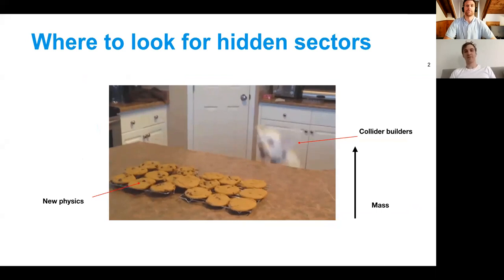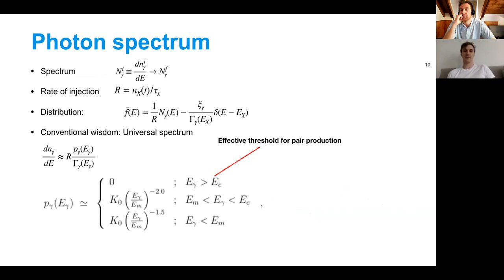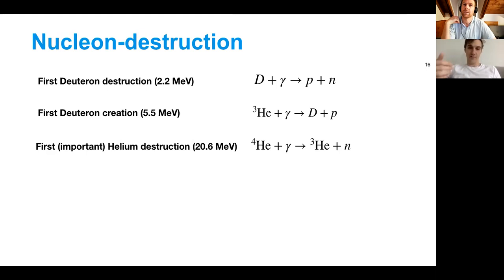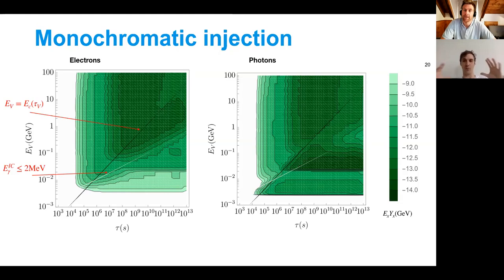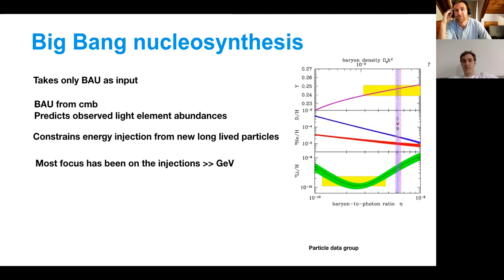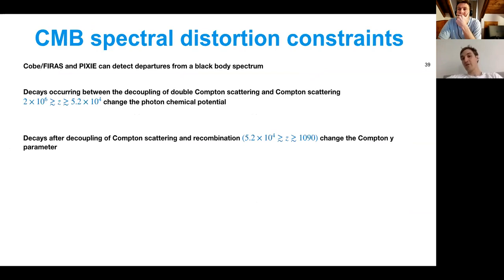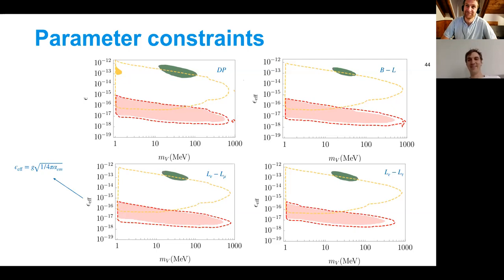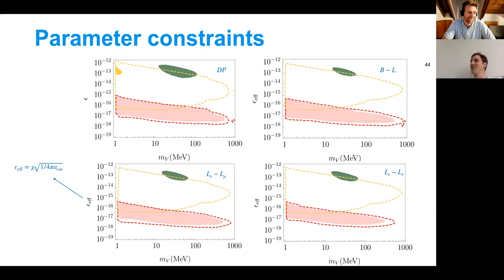Graham White - Light dark matter is an ideal mix of particle and cosmology.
Graham tells us how Big Bang Nucleosynthesis (BBN) and the Cosmic Microwave Background can be used to constrain the potential existence of particles beyond the Standard Model.

The focus is on light dark matter (masses less than 1GeV), which escapes direct detection bounds by being too light to kick nucleons hard enough and is most interesting to cosmology because it has precisely the masses relevant in the early universe processes we can "observe", e.g. BBN.

Graham volunteered to give this talk on less than 36 hours notice, so huge thanks to him for pulling something together so quickly!!